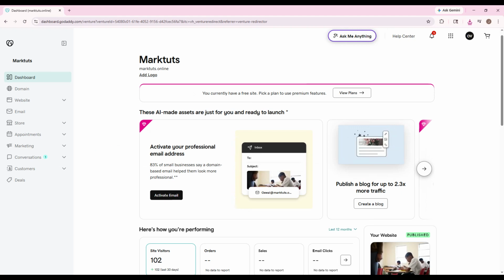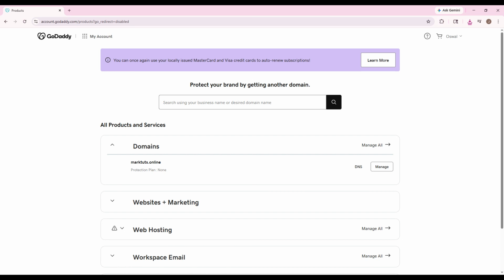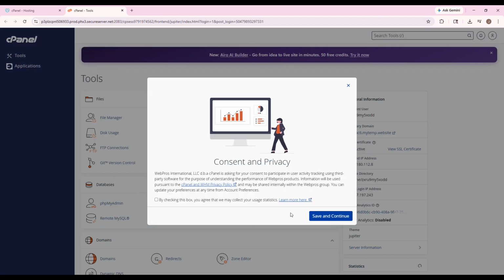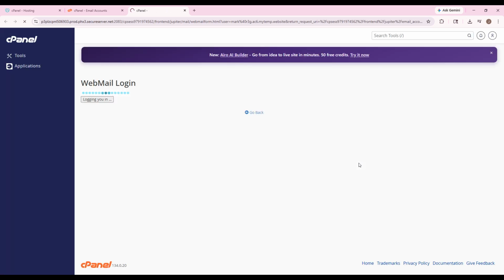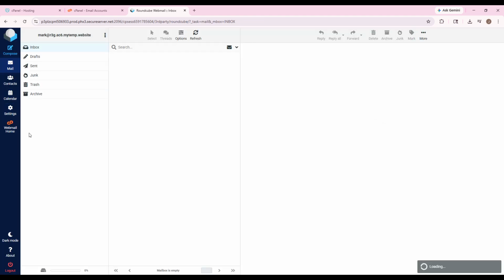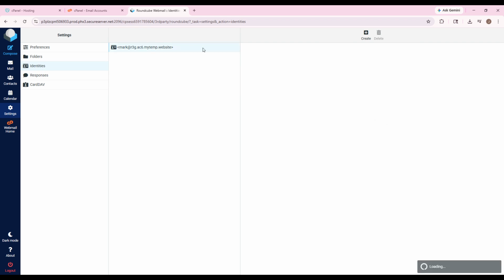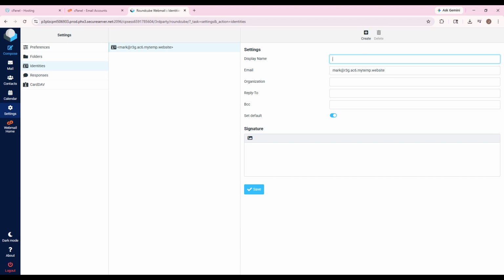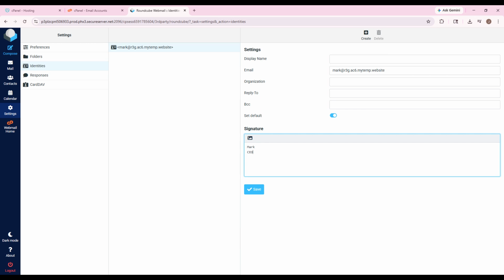How To Add Signature In GoDaddy Email (Easy Step-By-Step Guide)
Learn how to add a signature in GoDaddy email using cPanel and Roundcube Webmail. This easy tutorial walks you through each step so you can create a professional email signature fast.

🕚Timestamps:
0:00 Intro
0:29 Go to GoDaddy and Sign In
0:48 Open My Products And Manage Hosting
1:08 Open cPanel Admin And Email Accounts
1:28 Check Email And Launch Roundcube Webmail
1:49 Open Settings And Go To Identities
2:08 Add Your Signature And Save
2:34 Final Thoughts

✍️What You'll Learn In This Video:
• How To Add A Signature In GoDaddy Email
• How To Access Roundcube Webmail From GoDaddy
• How To Edit Email Identities In cPanel
• How To Enter A Professional Email Signature
• How To Save GoDaddy Email Signature Settings

💡Pro Tips:
• Keep your signature short and easy to read
• Double-check your email identity before saving changes
• Test-send an email to confirm the signature appears correctly